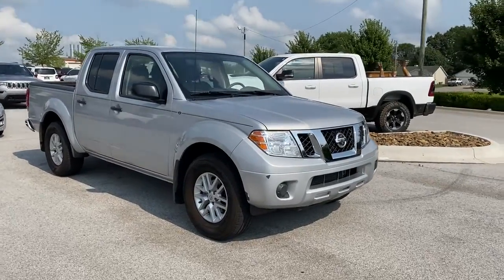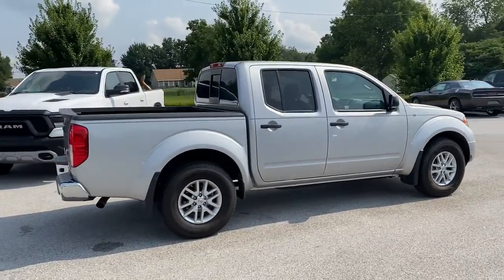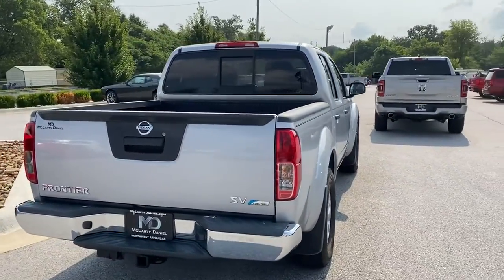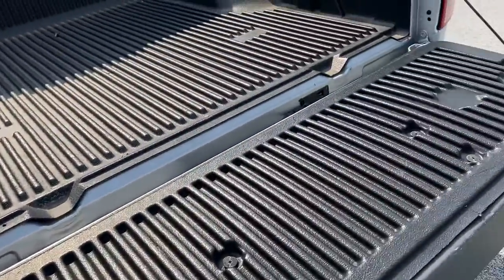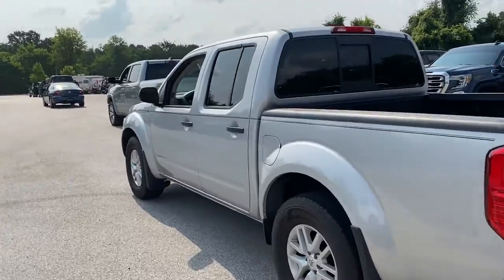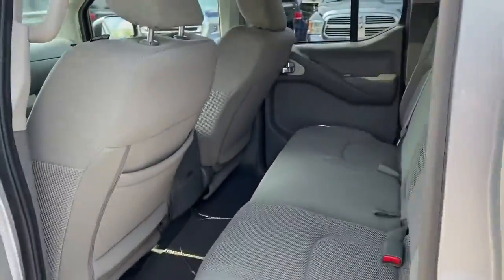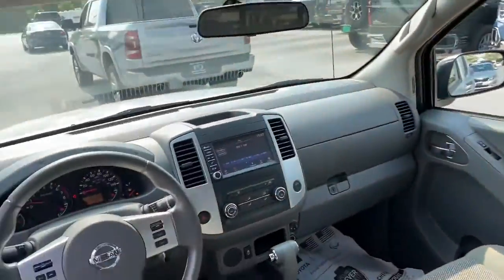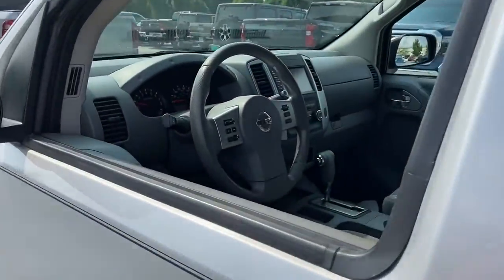2019 Nissan Frontier Springdale, Fayetteville, Rogers, Bentonville, AK PN870831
Brilliant Silver Metallic Used 2019 Nissan Frontier available in Springdale, Arkansas. Servicing the Fayetteville, Rogers, Bentonville, AK area.

Mclarty Daniel Chrysler Dodge Jeep RAM Fiat of Springdale has proudly served NorthWest Arkansas and beyond for over 10 years. Customer satisfaction is our Number 1 priority. Come visit and experience the Mclarty Daniel way, you will not be disappointed. 2019 Nissan Frontier SVbrbrbrClean CARFAX.brbrOdometer is 7581 miles below market average!